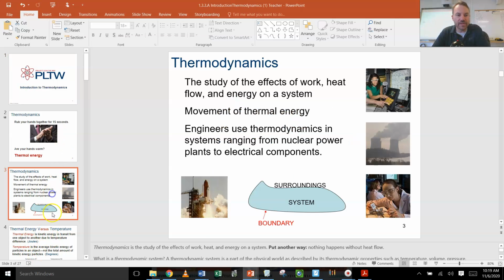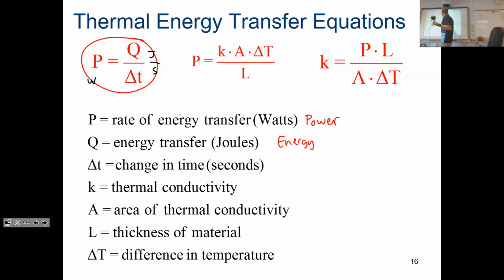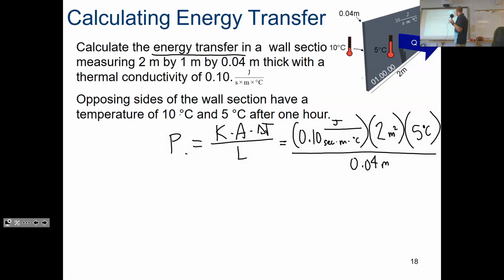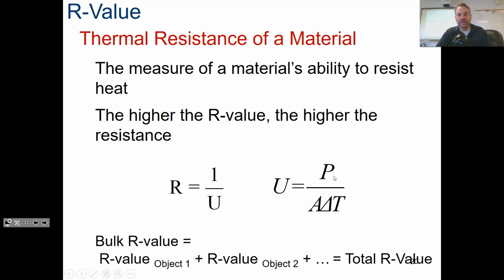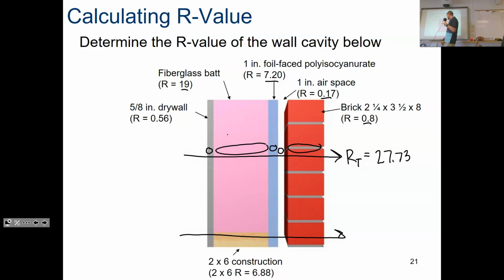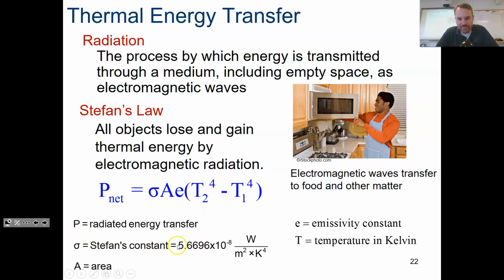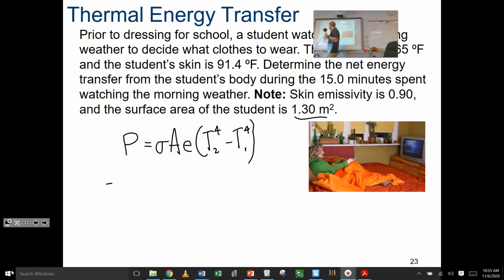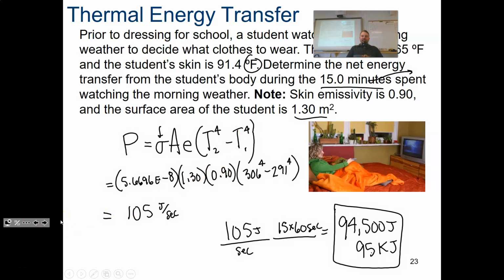1.3.3 Part 2 Intro to Thermodynamics